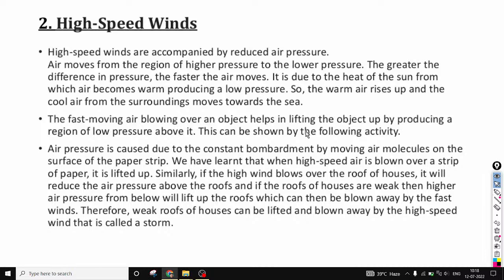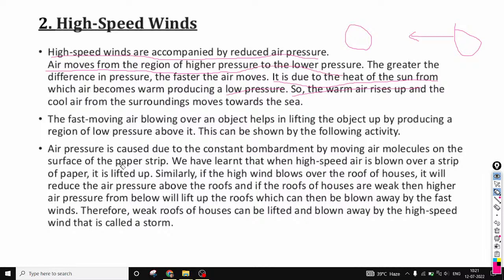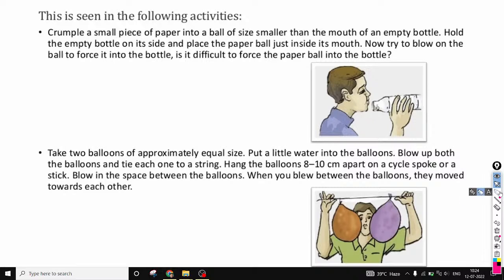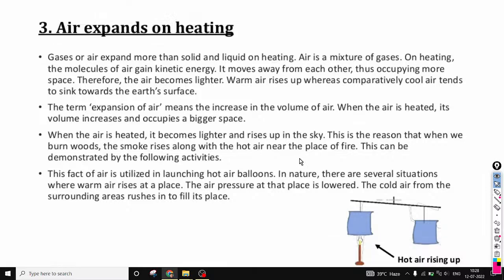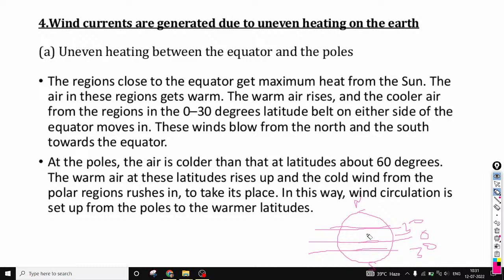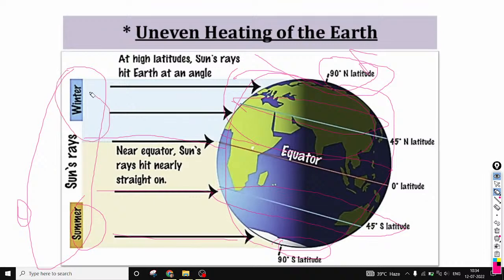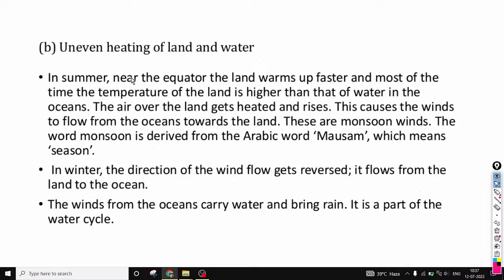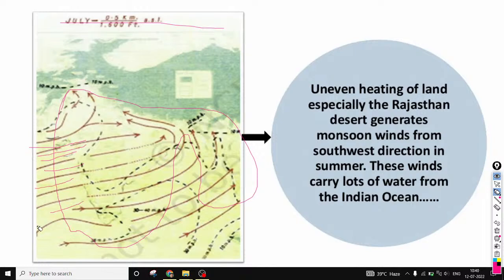Winds, Storms and Cyclones Part 2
This stream is created with PRISMLiveStudio Part 2